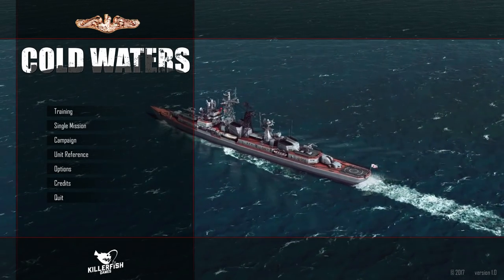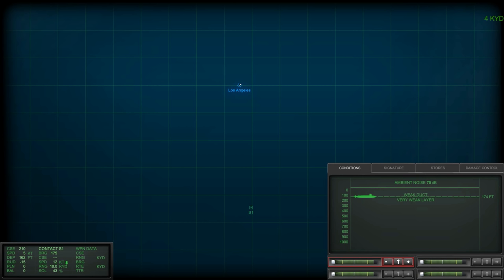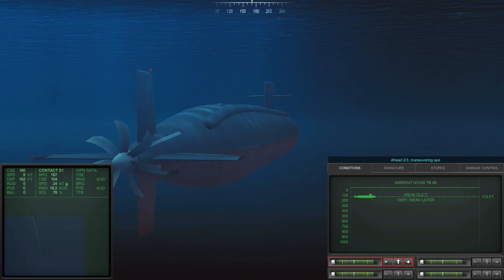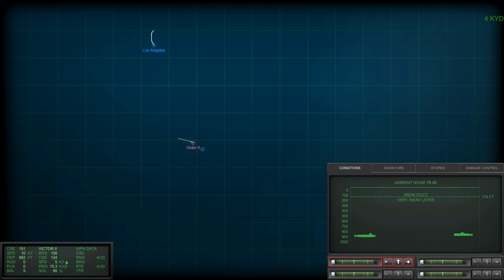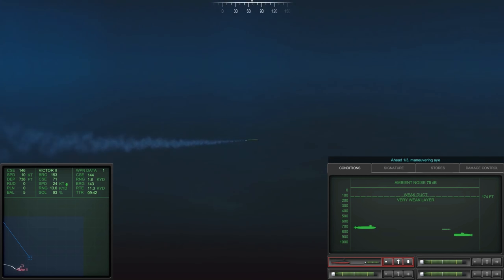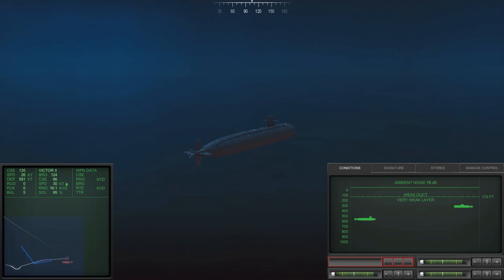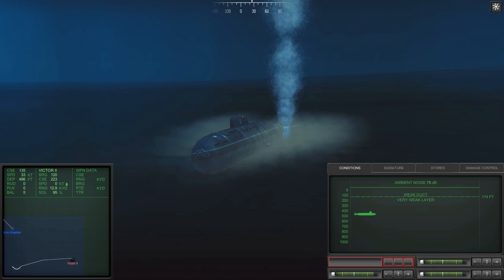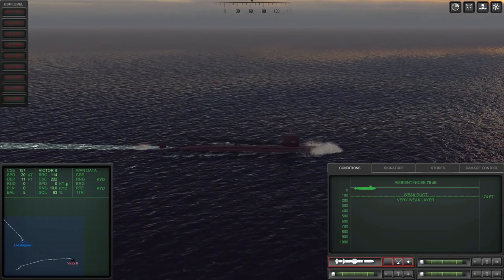GIANT SUBMARINE BATTLE SIMULATOR, TORPEDO DESTRUCTION | Cold Waters Single Mission Gameplay 1